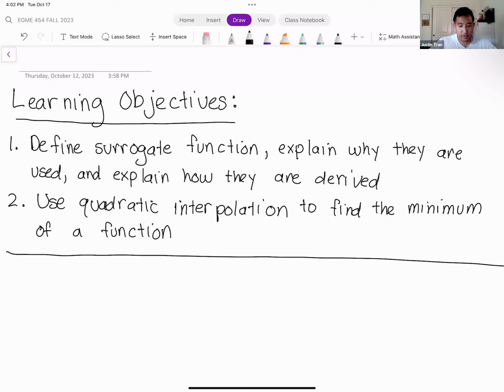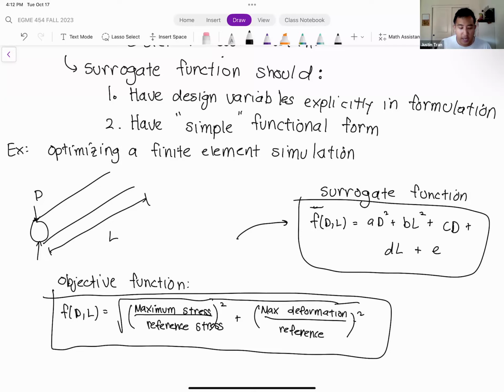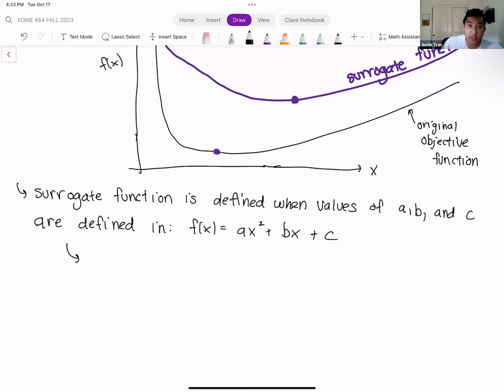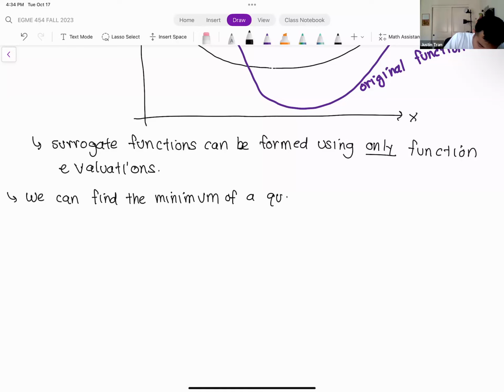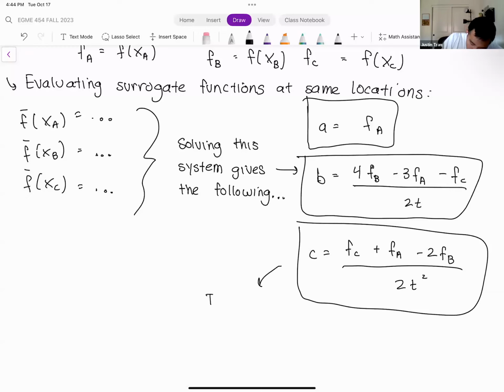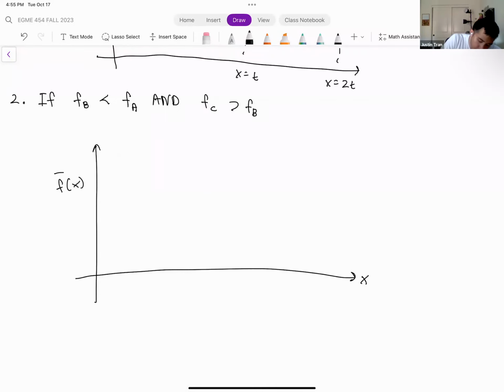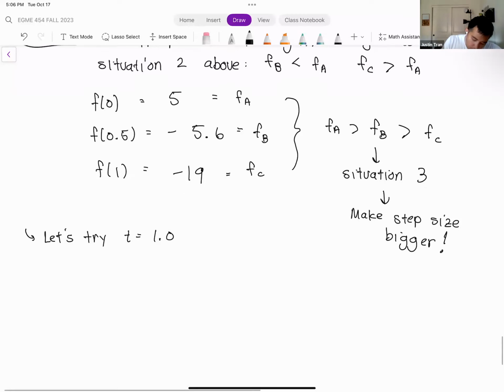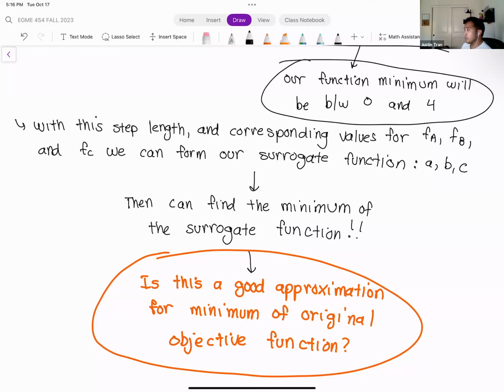EGME 454 FALL 2023 Week 9 Lecture 1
Week 9 - Lecture 1: 1D Non-linear Programming pt. 2